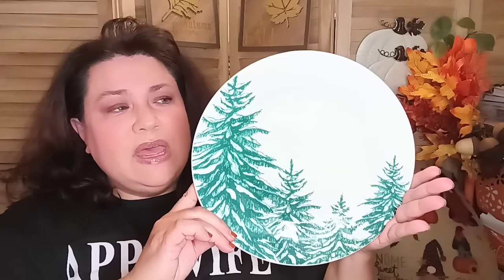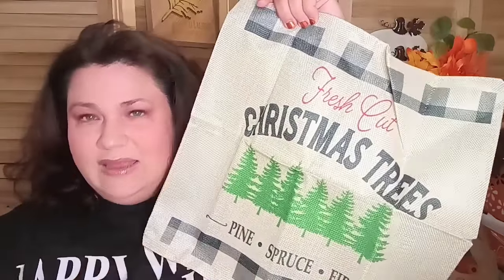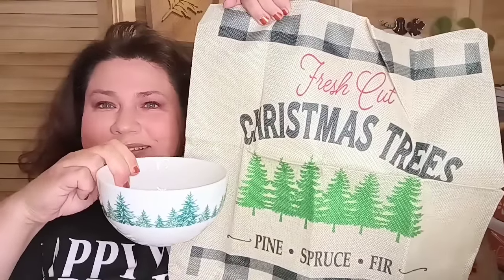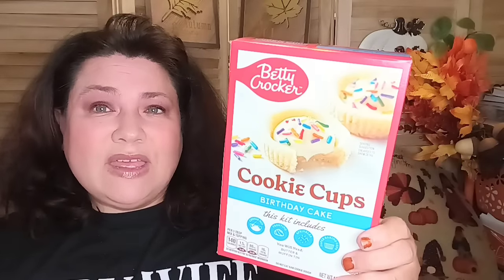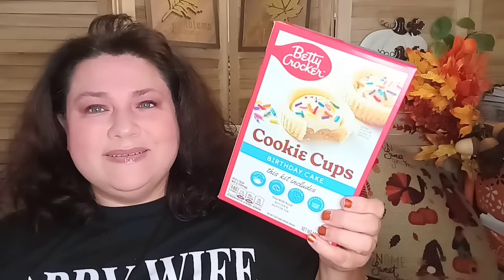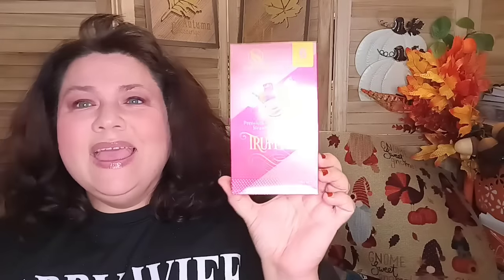Dollar Tree Is Treating Me Good Haul